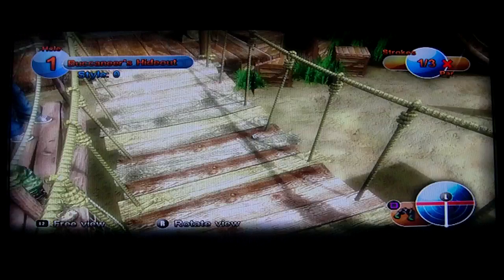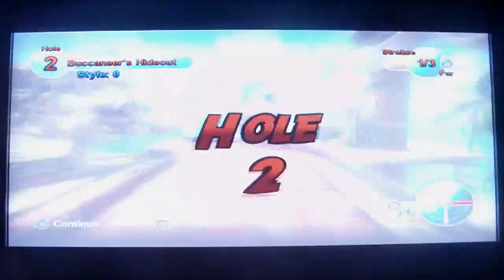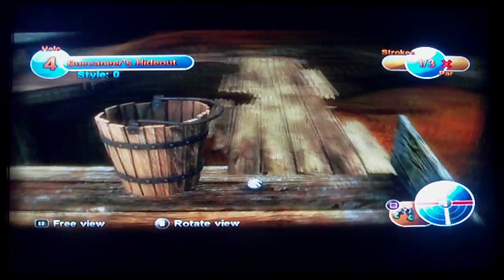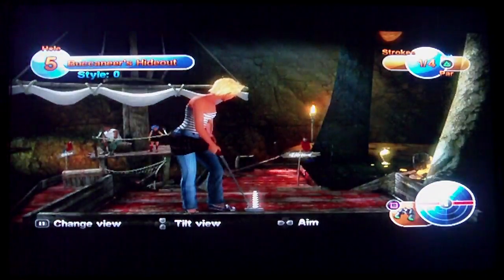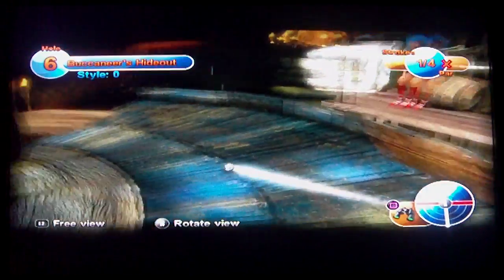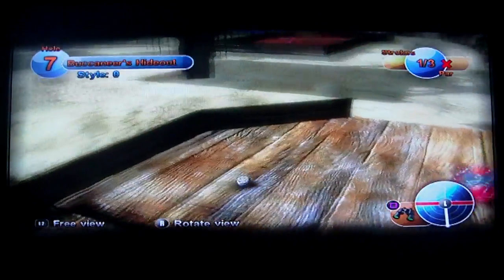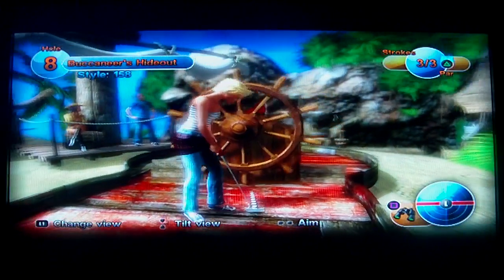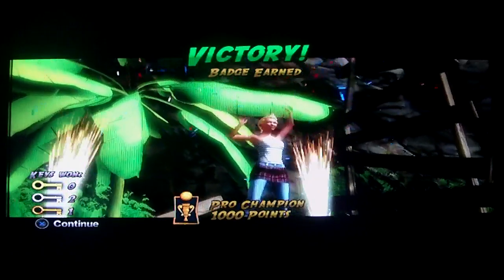GamingNight: Planet mini golf gameplay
a very fun and simple mini golf game with alot of challenges